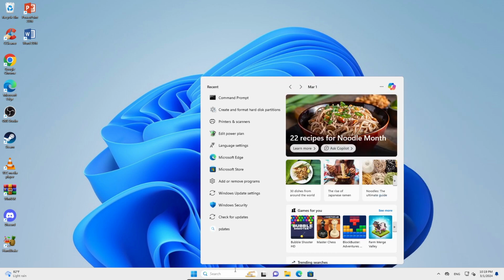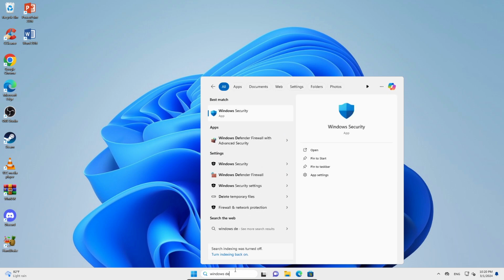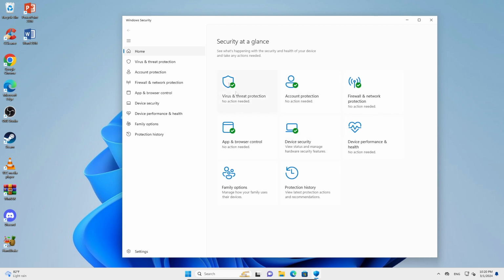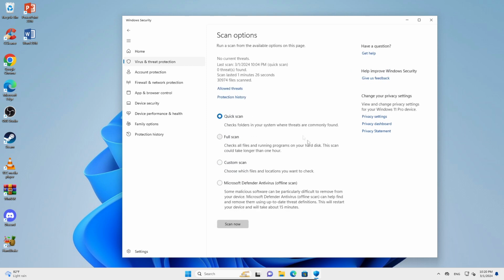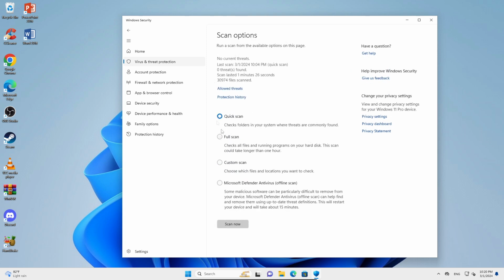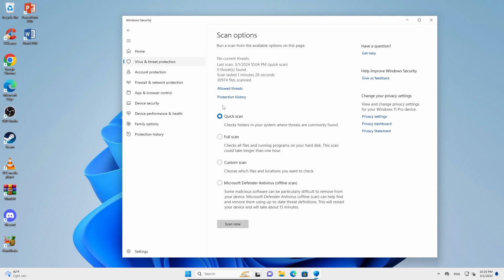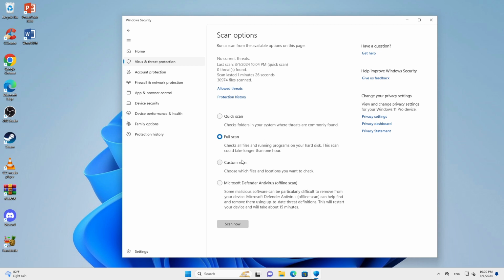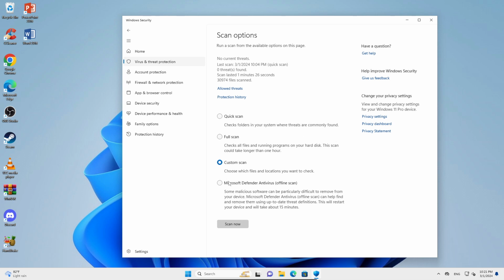How to Scan for Viruses With Windows Defender On Windows 11 | 2024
In this video, you’re going to learn How to Scan for Viruses With Windows Defender On Windows 11. Enjoy!

In this video I'm guiding you guys on How to Scan for Viruses With Windows Defender On Windows 11. Since it is quite popular issue, I have addressed it in this video to help you solve it instantly. Thanks peeps.